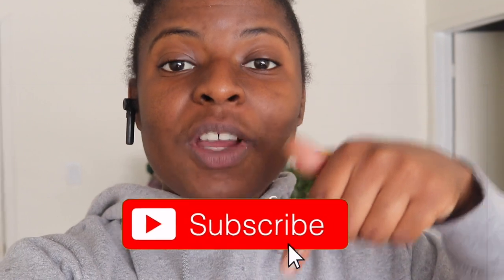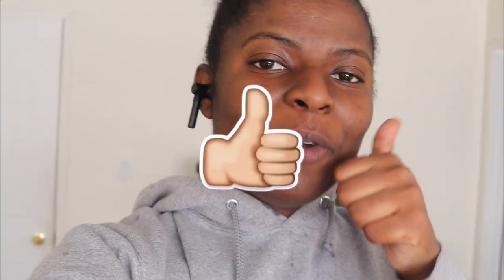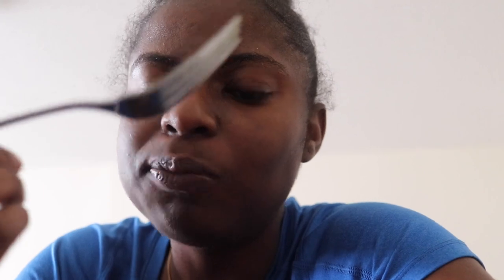Making Curry Goat For The First Time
In today's video, we are making curry goat for the first time. I've cooked curry chicken before but have never attempted such a feat as the mighty goat. It did take a lot of time to cook the curry goat but the thing that took the most time was making the rice and peas. Did I also mention that I made these for the first time without a recipe or instructions? Enjoy this video on 'Making Curry Goat For The First Time'